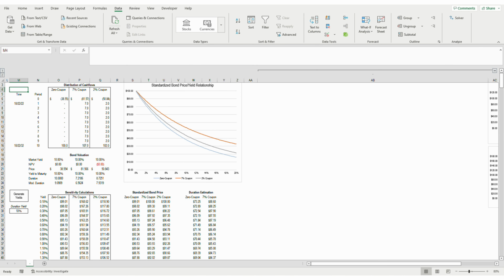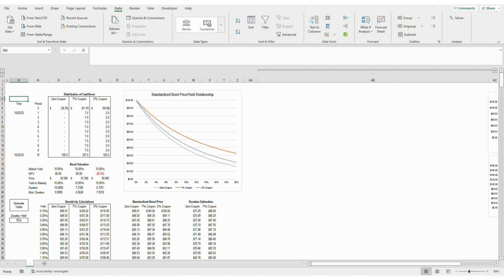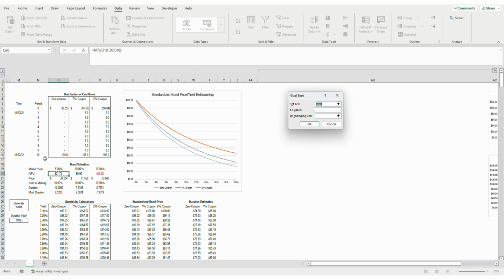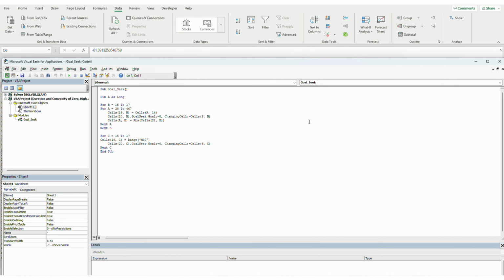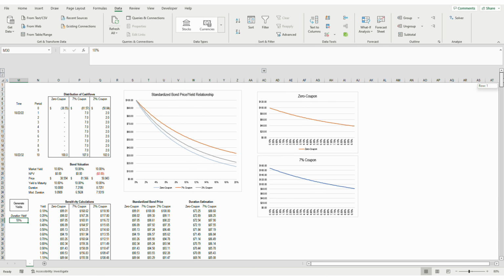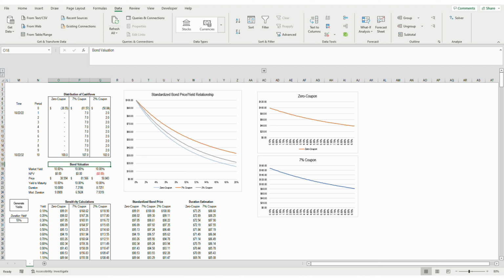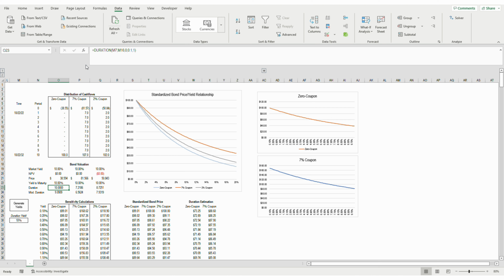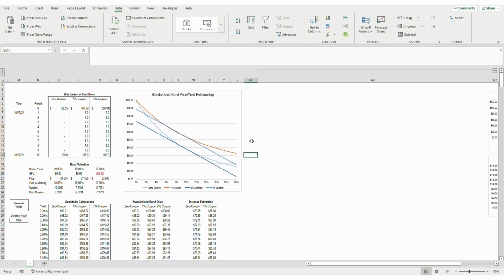Convexity of Zero, Low, and Mid-Coupon Bonds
In this video I discuss my strategy for calculating convexity, as well as why standardizing the bond price is essential for drawing accurate conclusions on a given bond’s interest rate sensitivity relative to other bonds. The simple subroutine for automating Excel's goal seek function can be found below:

Sub Goal_Seek()

For B = 15 To 17
For A = 28 To 467
    Cells(19, B) = Cells(A, 14)
    Cells(20, B).GoalSeek Goal:=0, ChangingCell:=Cells(6, B)
    Cells(A, B) = Abs(Cells(21, B))
Next A
Next B

For C = 15 To 17
Cells(19, C) = Range("M30")
    Cells(20, C).GoalSeek Goal:=0, ChangingCell:=Cells(6, C)
Next C
End Sub

ATRE is a living portfolio and passion project by a young real estate professional. The channel's focus is on real estate financial modeling and financial theory.